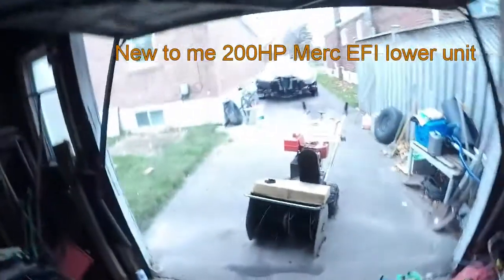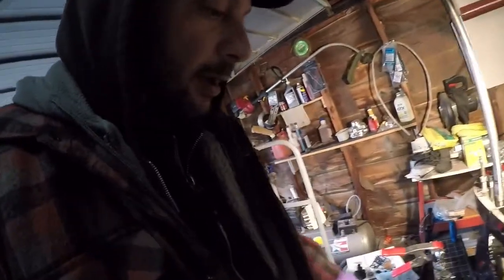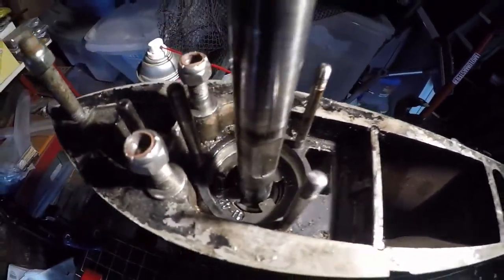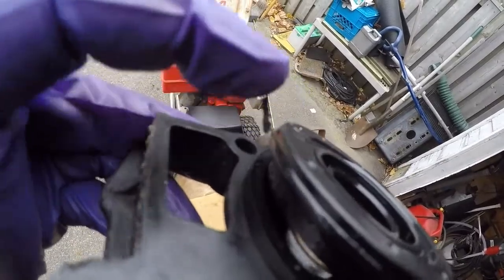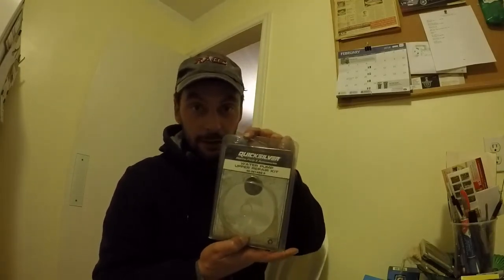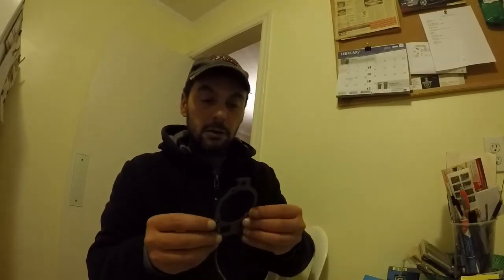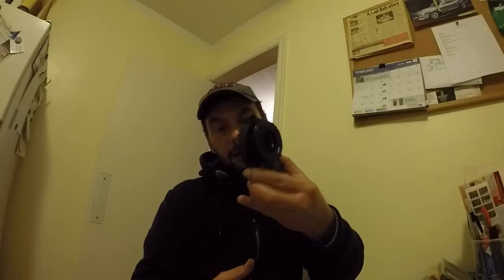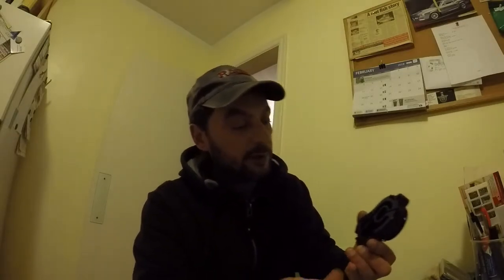1996 200HP Merc EFI racing greacase lower unit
new to me, messing around with it to change impeller and seals